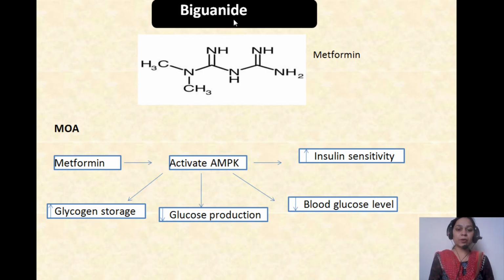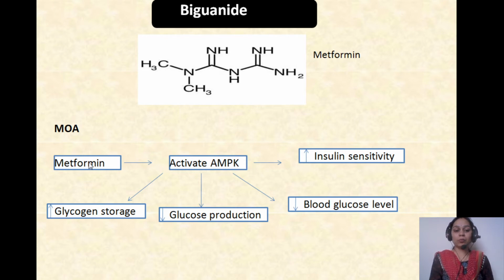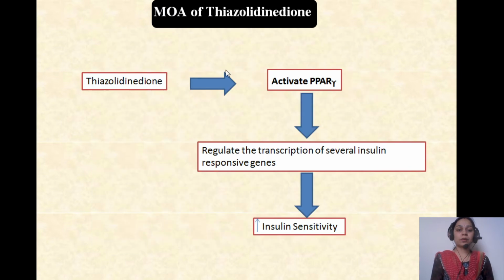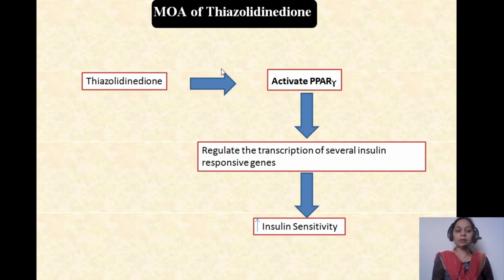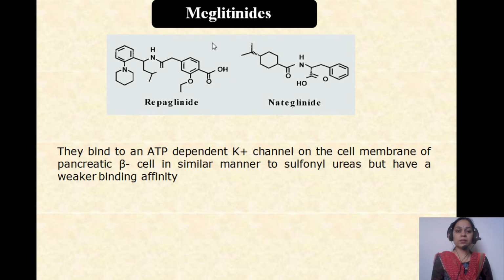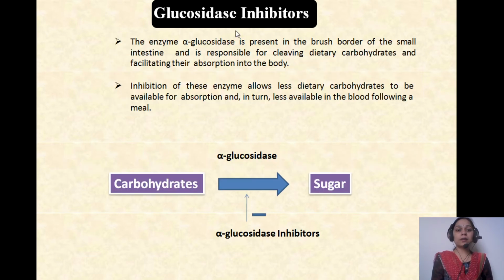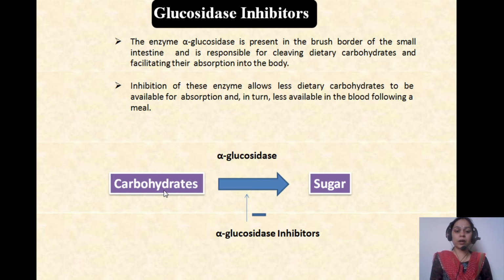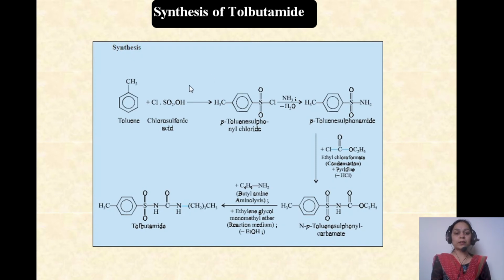Oral Hypoglycemic Agents Part-II